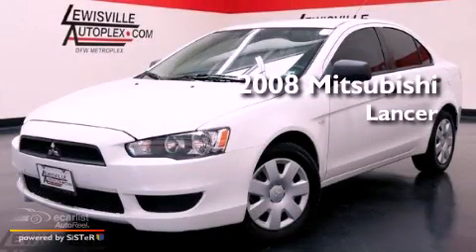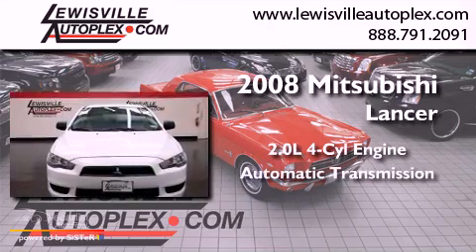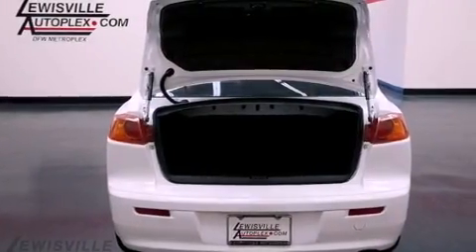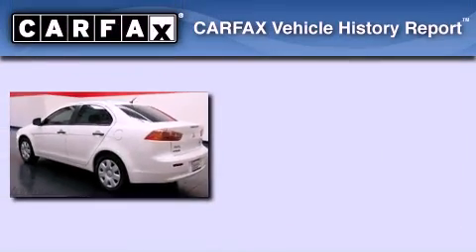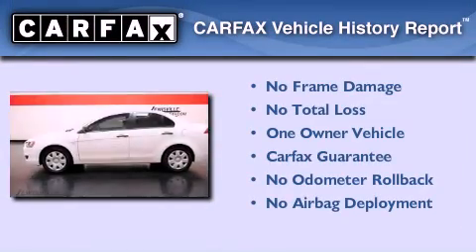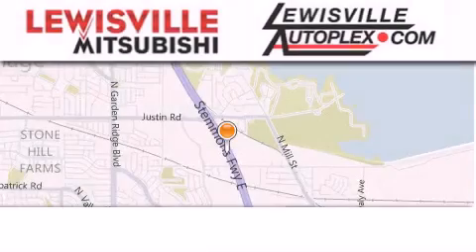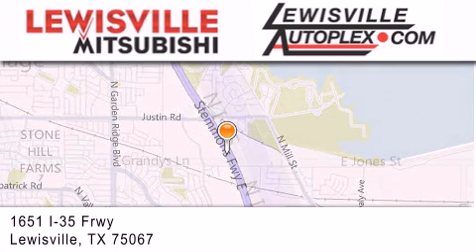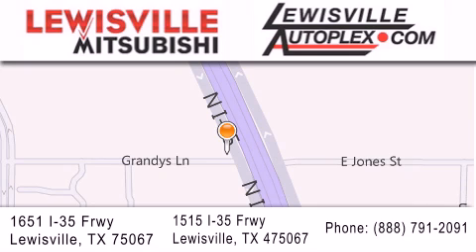2008 Mitsubishi Lancer Carrollton TX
Year : 2008
 Make : Mitsubishi
 Model : Lancer
 Engine : 2.0L DOHC MIVEC I4 engine
 Trans . : Automatic
 Exterior : White
 Miles : 76,686
 Interior : Tan
 Stock : M33400A

 2008 Mitsubishi Lancer Lewisville TX